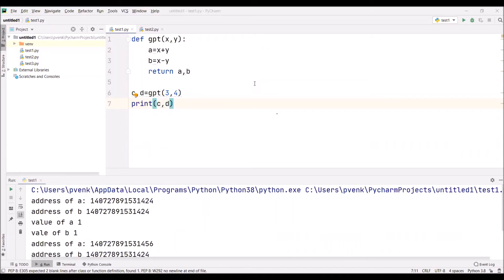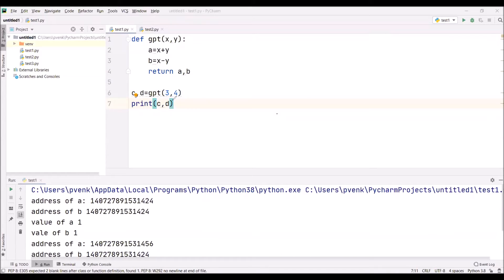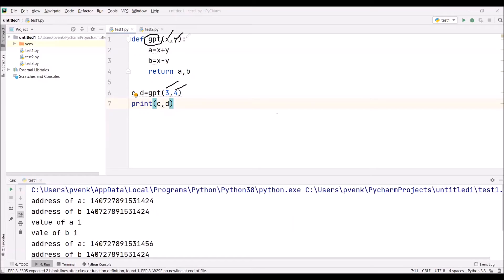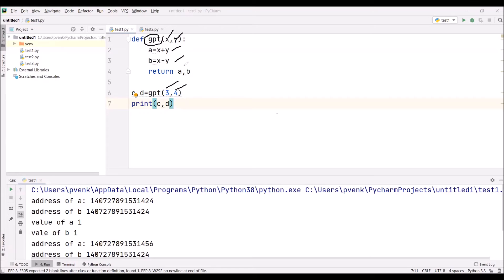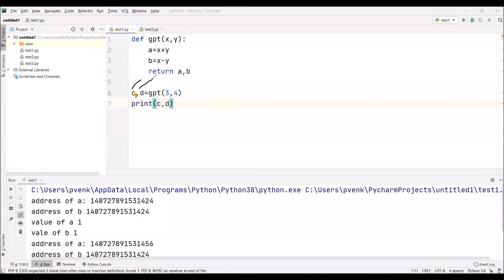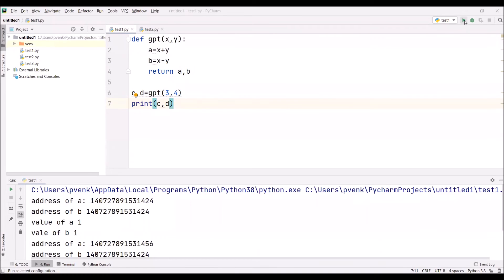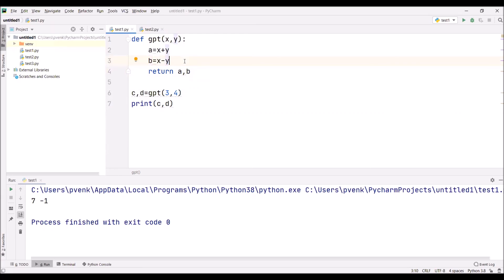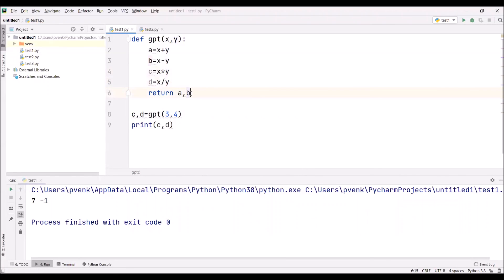72-How to return more than one value from the function in Python